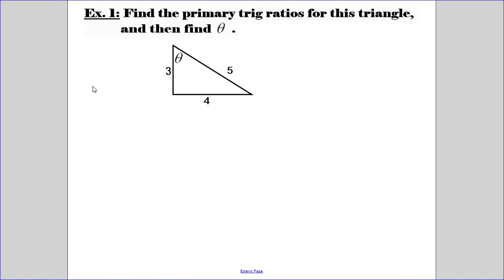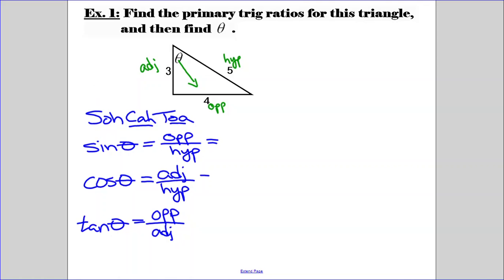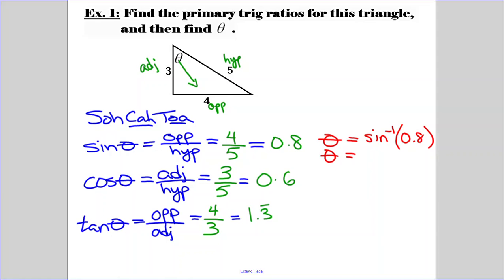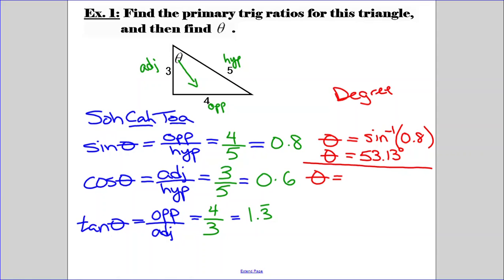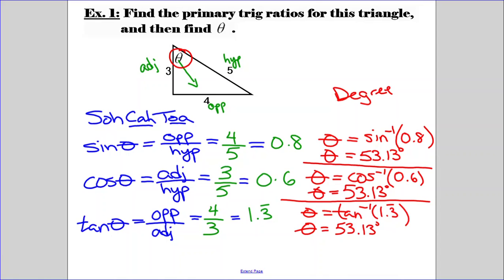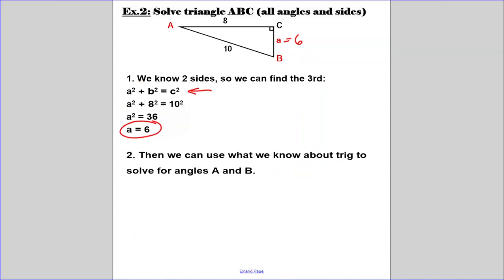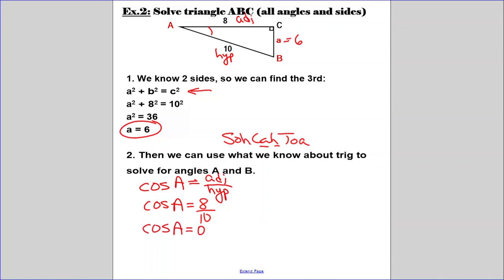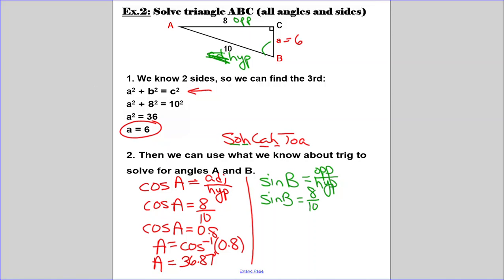Foundations 110 - Intro Review of Trig (Part 2)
A review of trigonometry using right triangles and SohCahToa. For more information on this topic, please